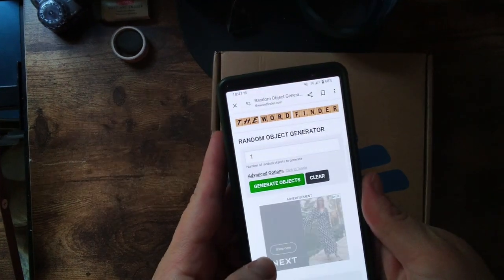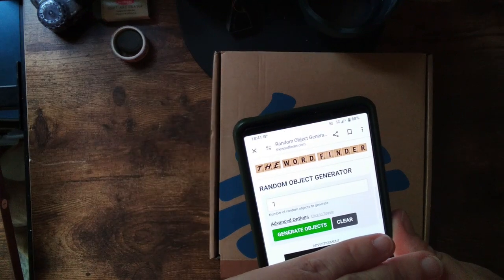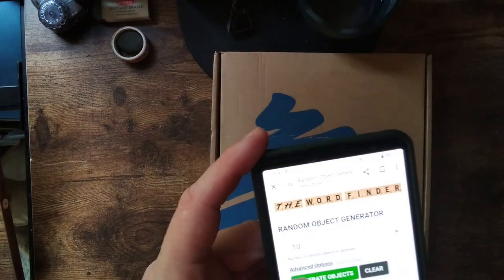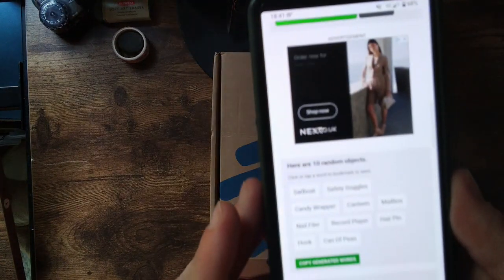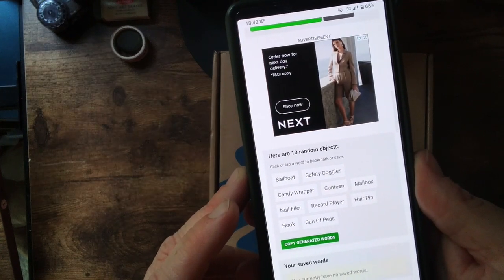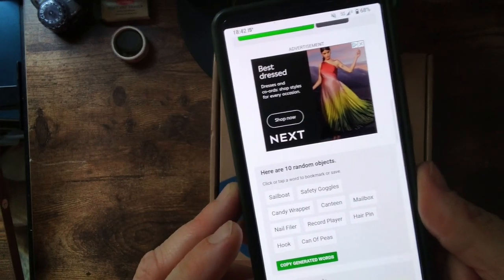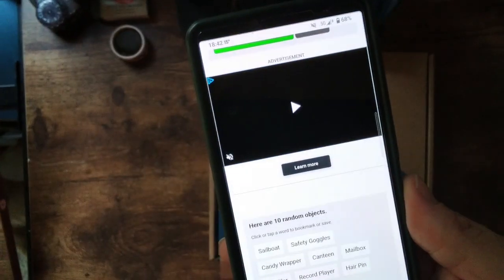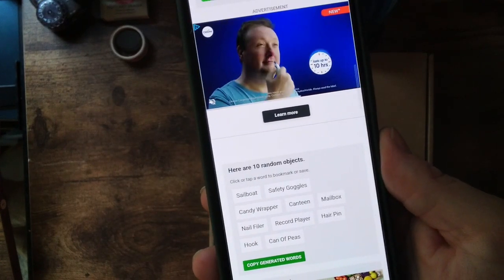Scrawlr Challenge #104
It's time to do the latest Scrawlr Challenge for Scrawlrbox #104: Hodgepodge

An interesting challenge, see how I tackled it in this video.